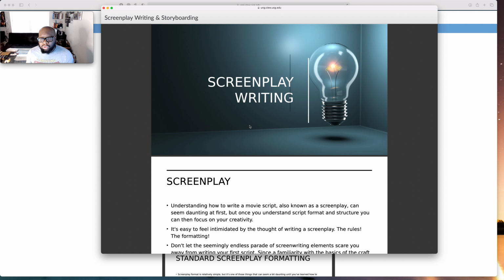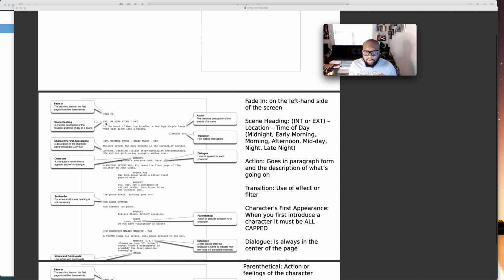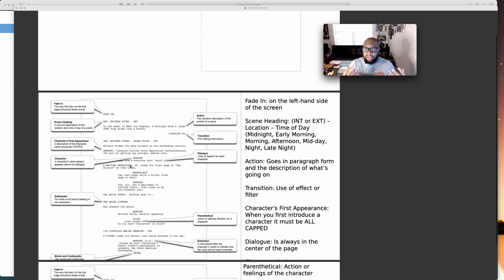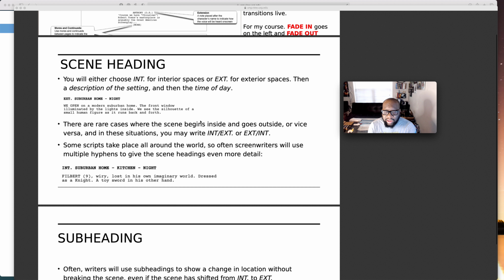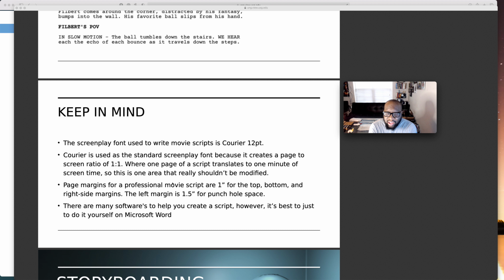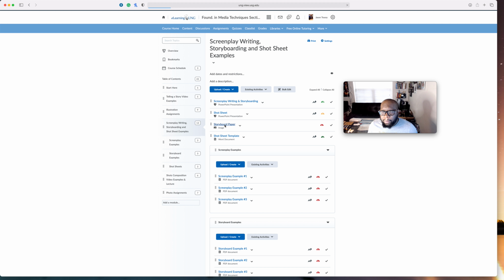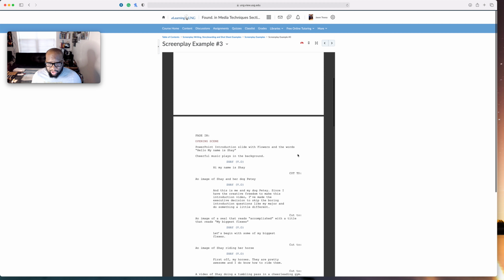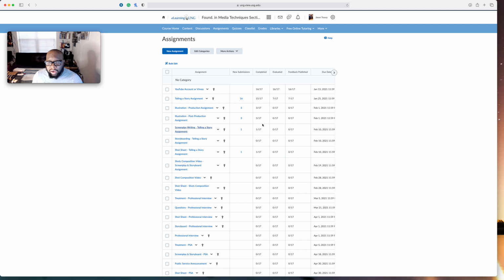Storyboarding and Screenplay Writing